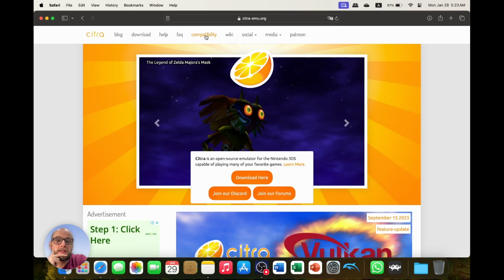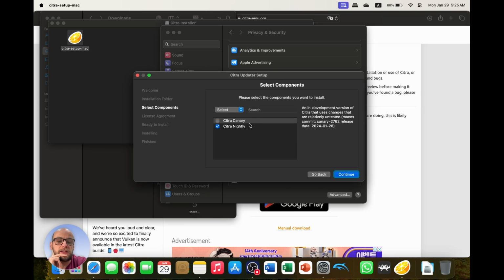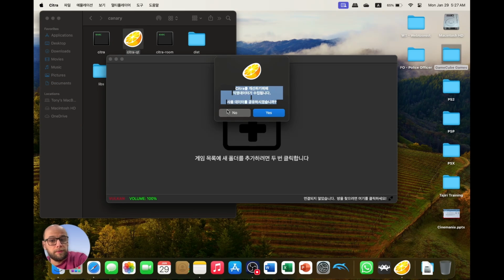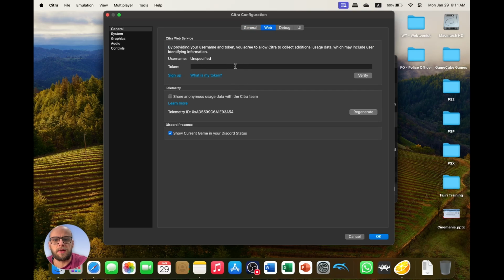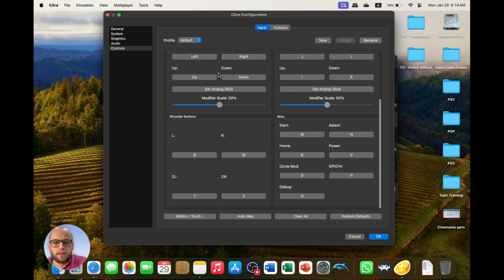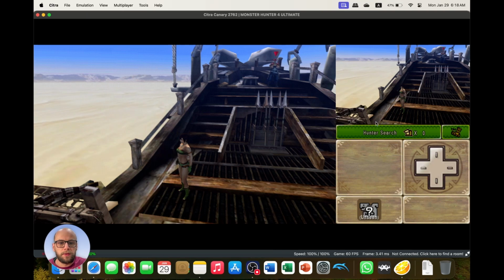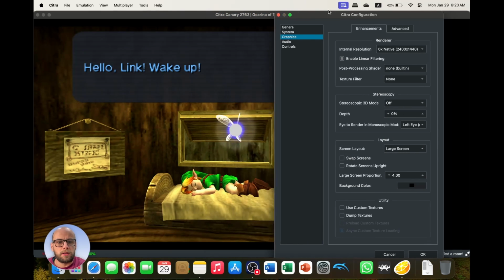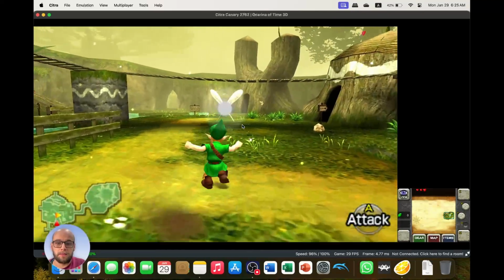Play 3DS Games on Mac | Install and Setup Citra Emulator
Welcome to our step-by-step guide on setting up and playing the Citra Emulator on MacOS! This video will walk you through the entire process of installing and configuring Citra, a popular emulator that allows you to play 3DS games on your Mac. Whether you’re a seasoned gamer looking to revisit your favorite 3DS titles or a beginner diving into the world of emulation, this video has got you covered. We’ll cover everything from downloading the emulator, configuring your settings for optimal performance, to loading your favorite 3DS games. So sit back, relax, and let’s get your Mac ready for some 3DS gaming!